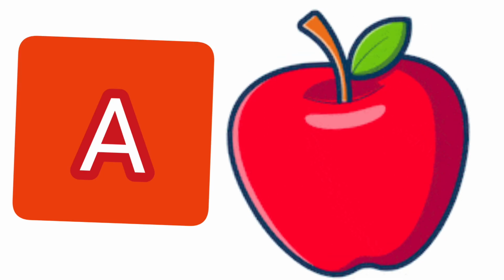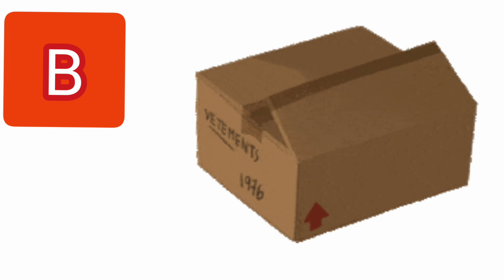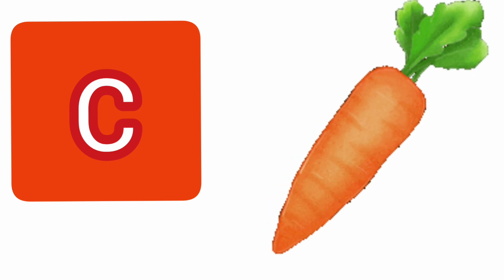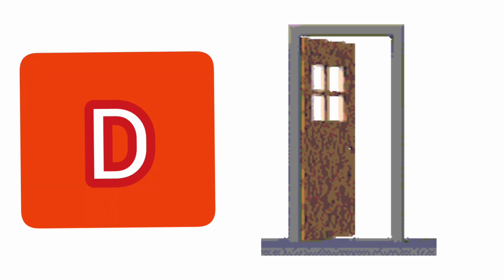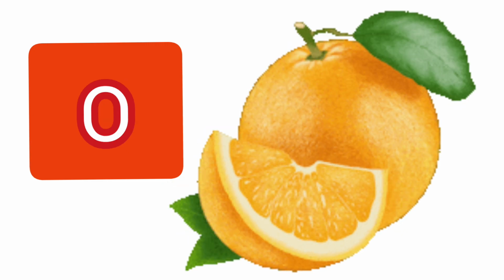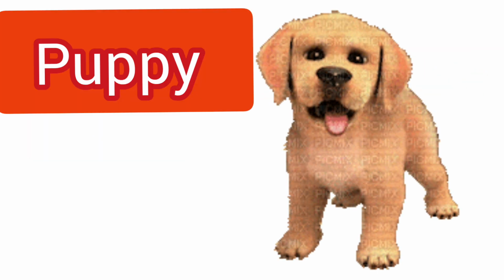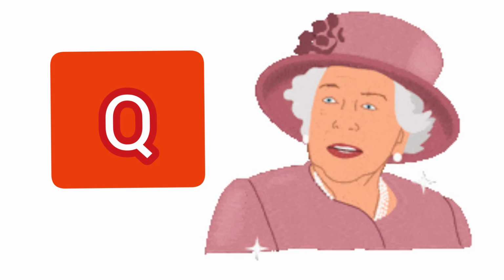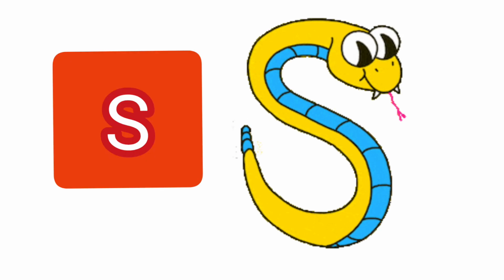A to Z with phonics | phonics sounds| how to learn abc with sounds | learning videos for kids